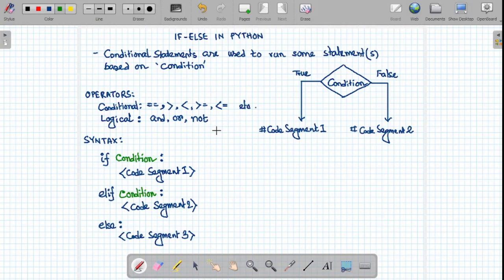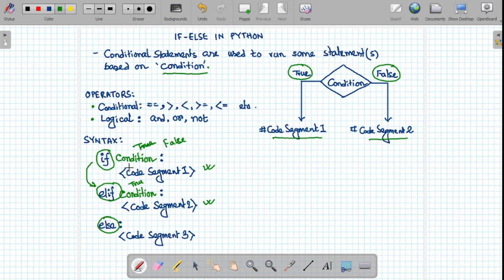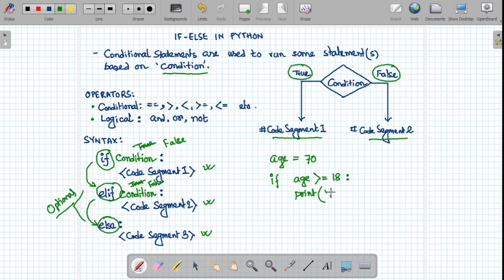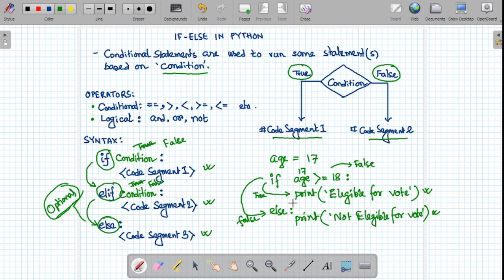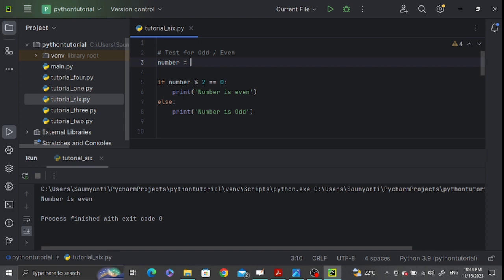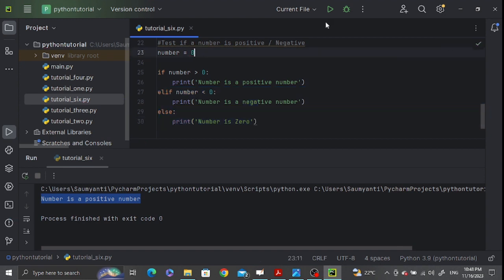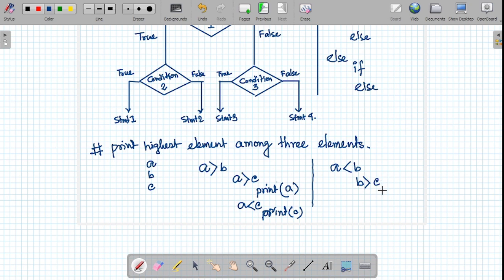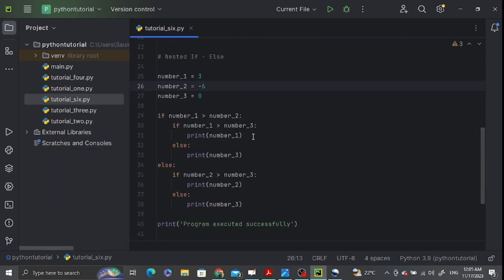Python Conditional Statements : Part 6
In 'Python Conditional Statements' we have covered following topics:

1. If -else - explanation with flow charts.
2. When to use Conditional statements in Python?
3. elif keyword.
4. Nested if-else.

Coding examples:
* Python program to test for Odd - Even.
* Python program to test if a number is positive or negative.
* Python program to print highest elements among three elements.